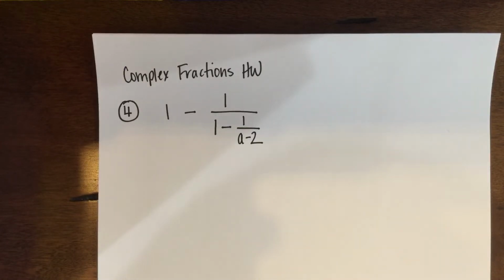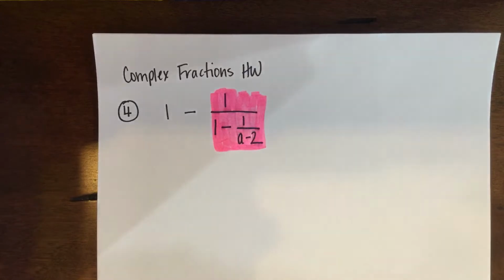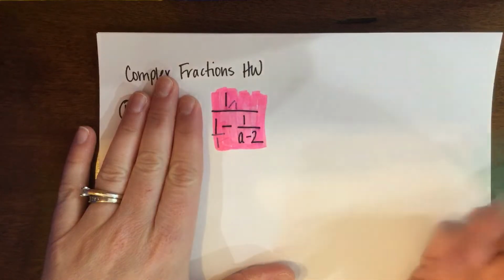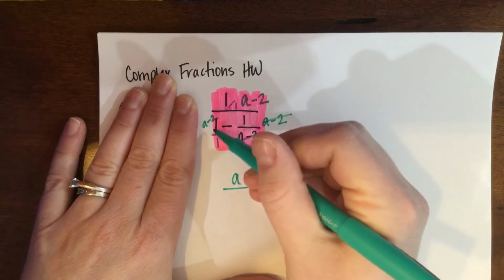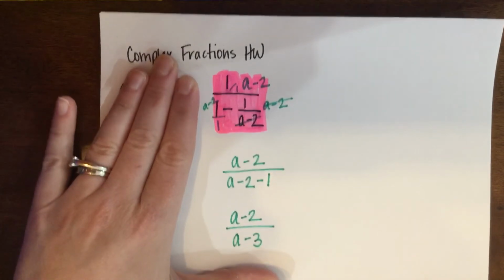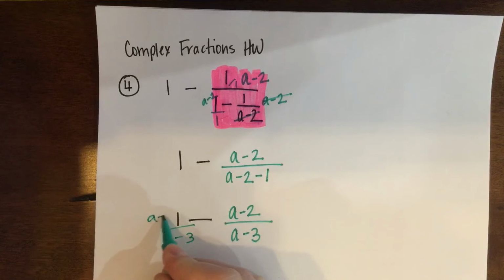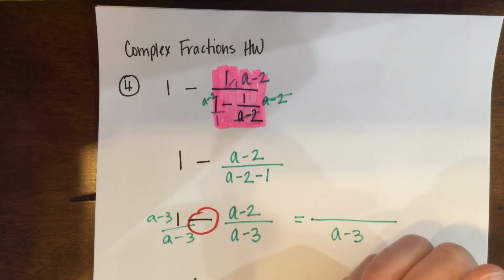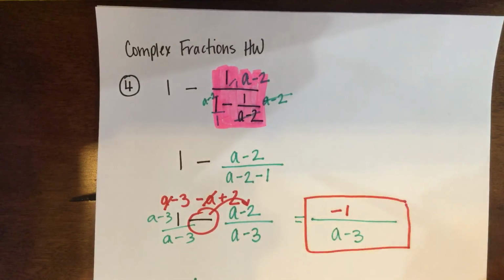Complex Fractions HW #4